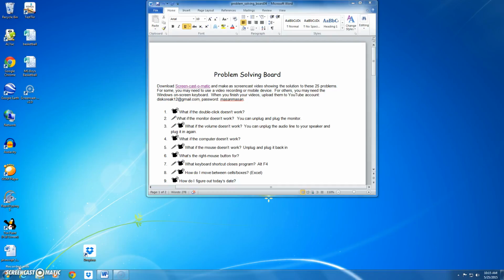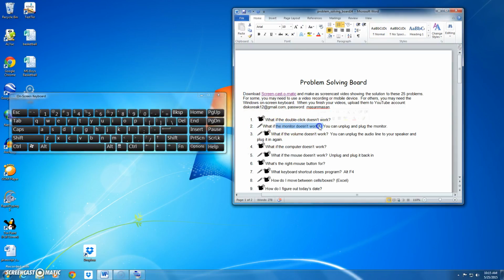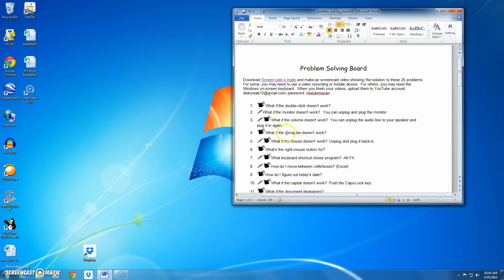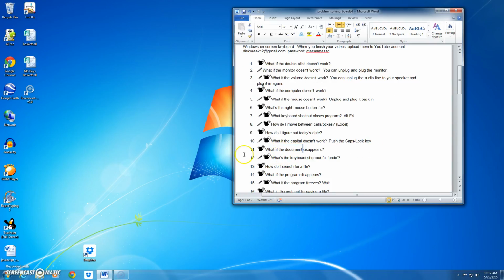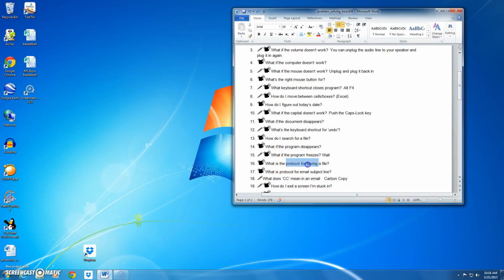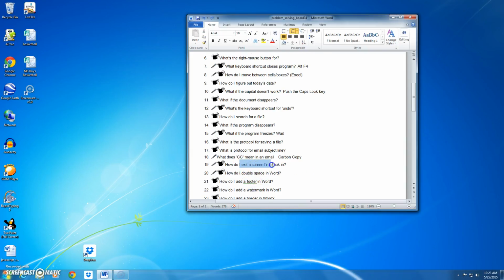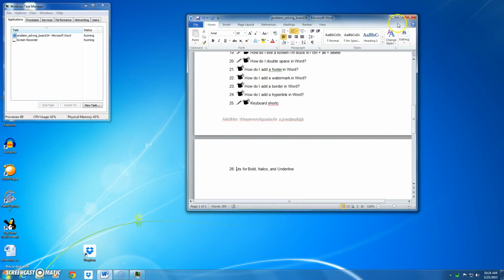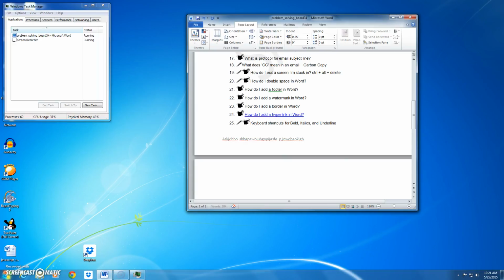Franklin_Problem Solving